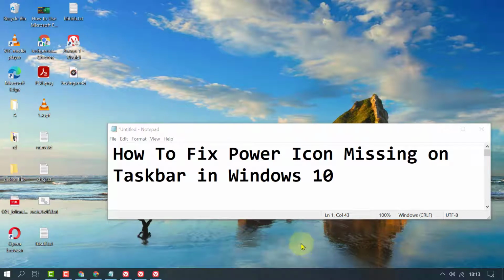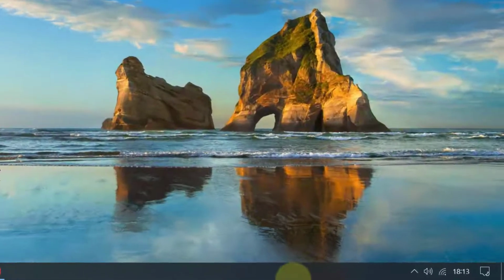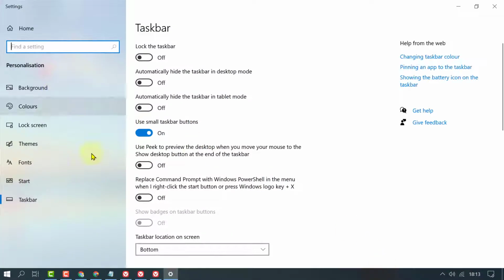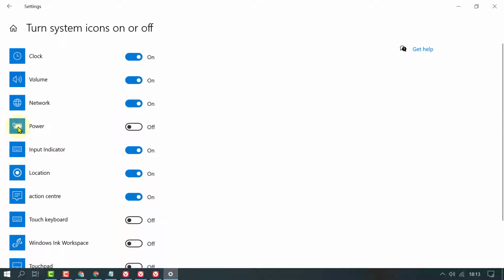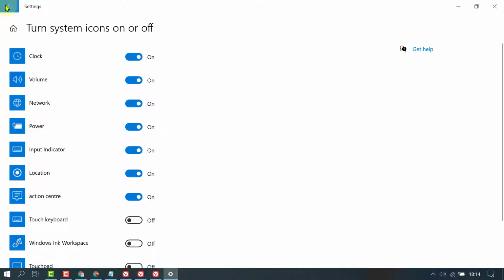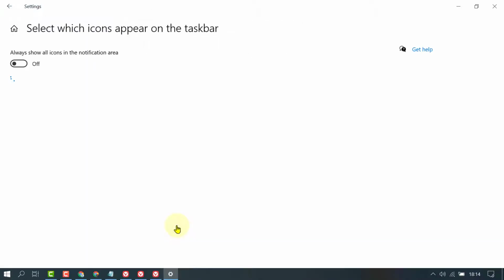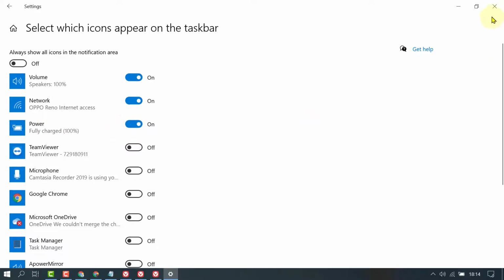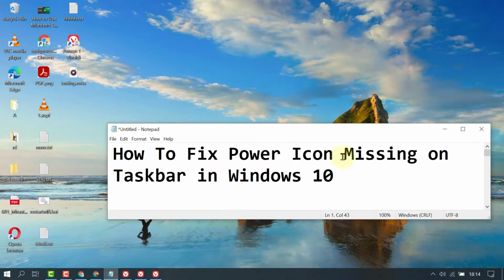How To Fix Power Icon Missing on Taskbar in Windows 10